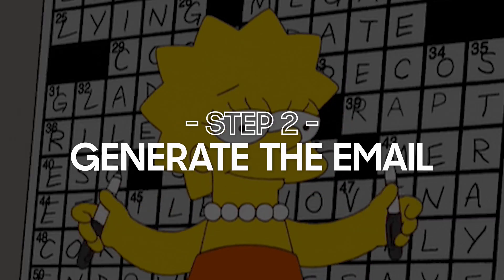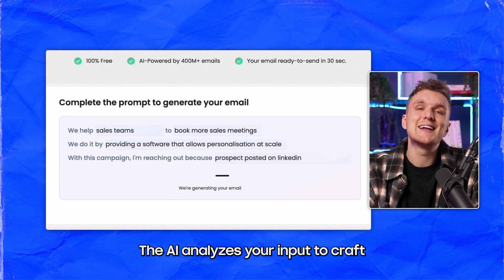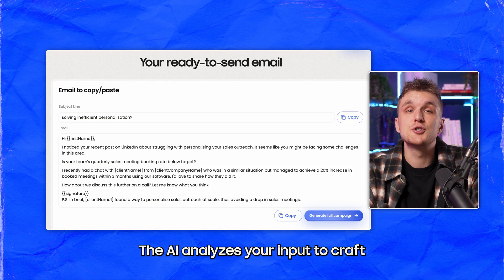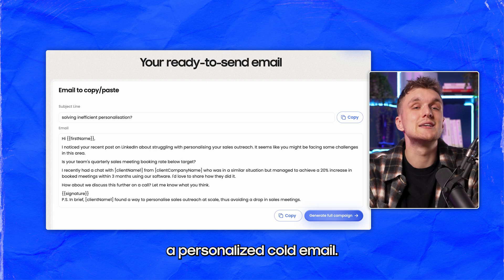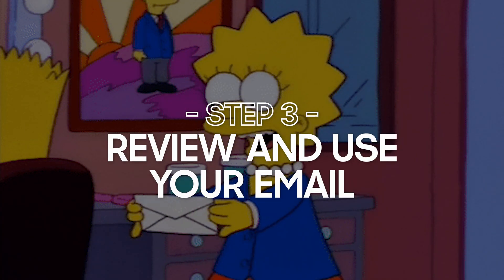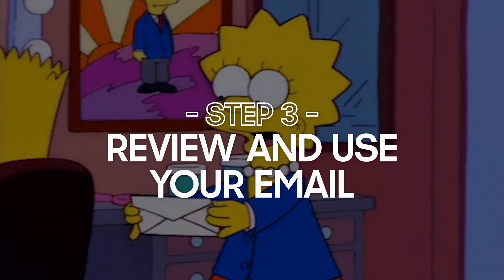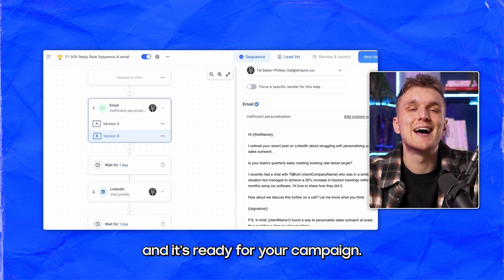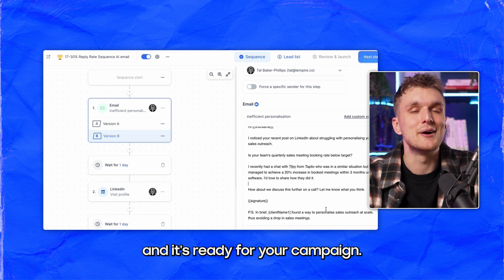I Got a 20% Conversion Rate with AI-Generated Cold Emails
You’re sending hundreds of cold emails every week but don’t convert any of your leads?

Well, you might be missing the mark on personalization and relevance.

This means you are also wasting a lot of time, effort, and money on your current cold email strategy.

Why? Well, you might be lacking the tools and knowledge to create compelling and personalized cold emails.

Time for a change!

In this video, you’ll learn how to use lemlist’s FREE AI Cold Email Generator to craft engaging emails that get a 15% to 20% conversion rate in just a few seconds.

Chapters
0:00 - How to generate personalized cold emails with AI in seconds
0:28 - Step-by-step guide to use lemlist’s AI cold email generator
0:51 - Free template to improve your emails and get 50+ replies every week